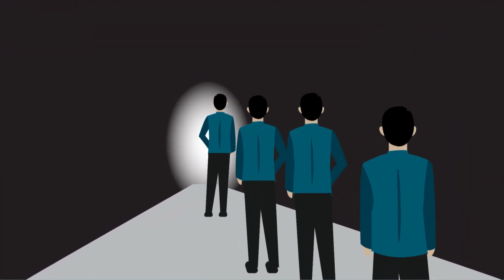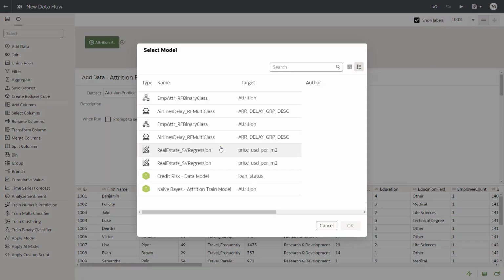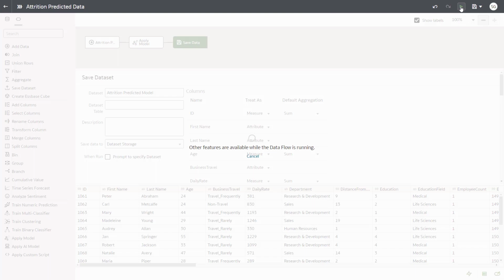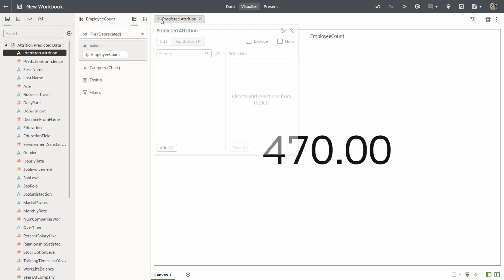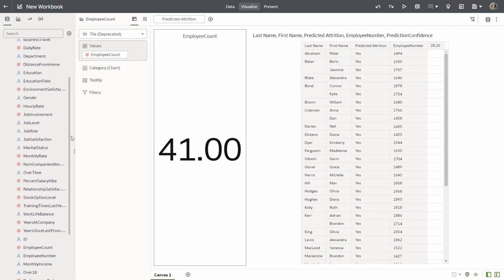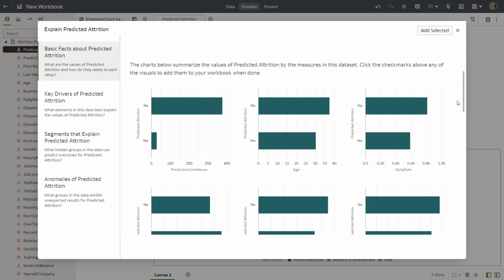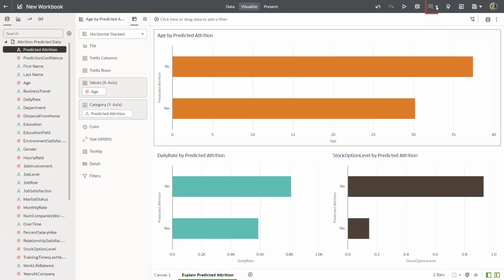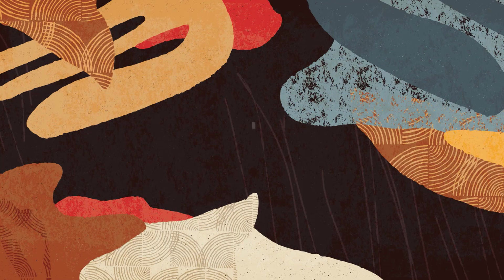Leverage the Power of Oracle Analytics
This end-to-end video shows you how to curate and visualize datasets to predict future scenarios.